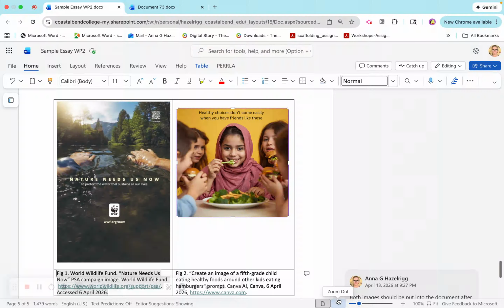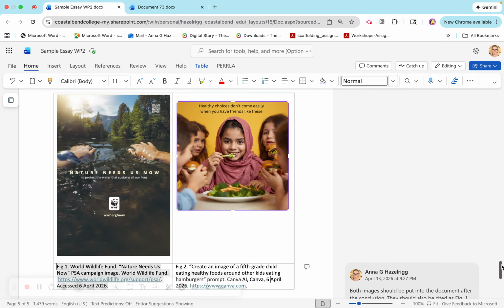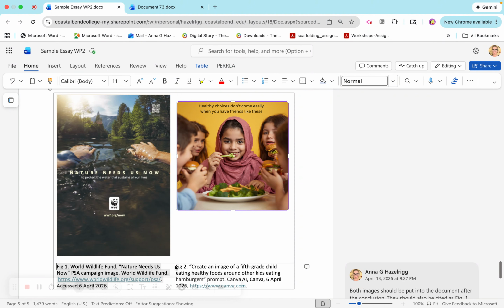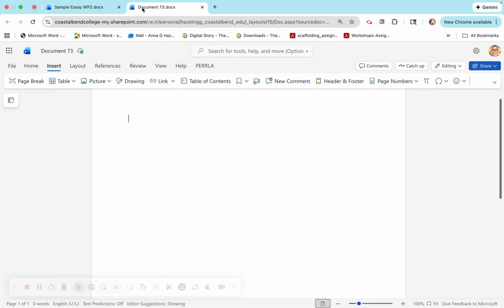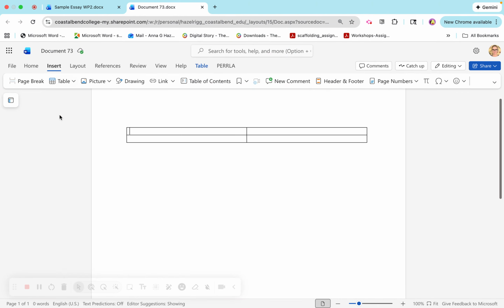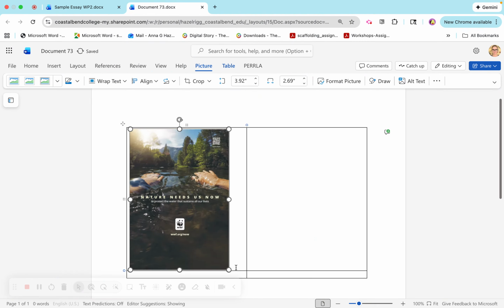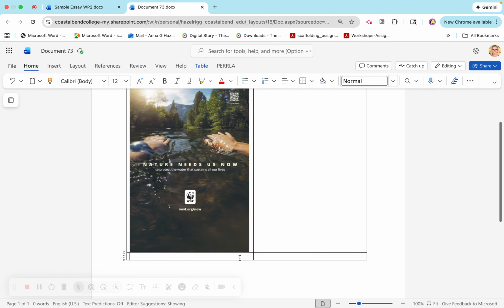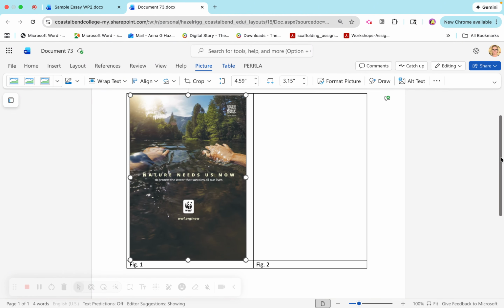How to Insert Images in Document Using Tables